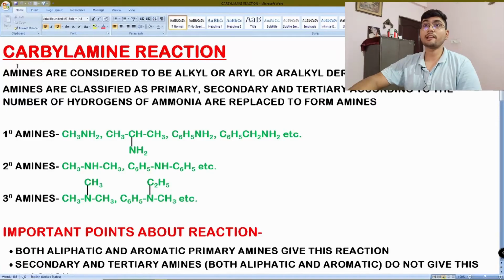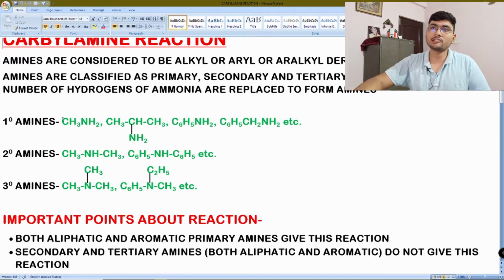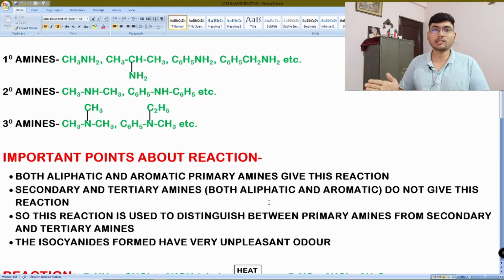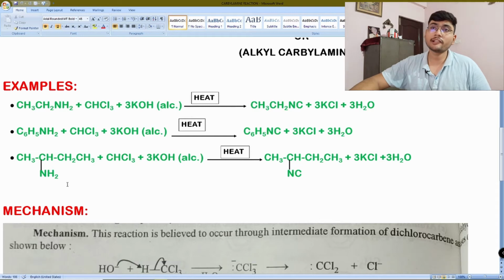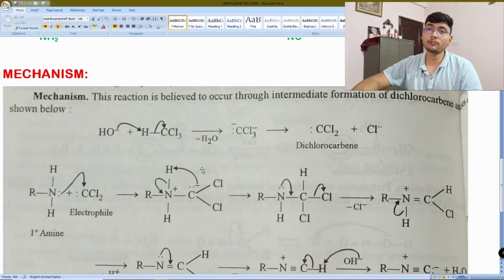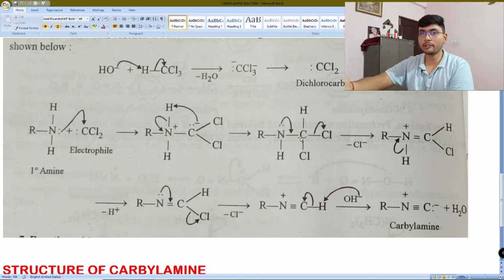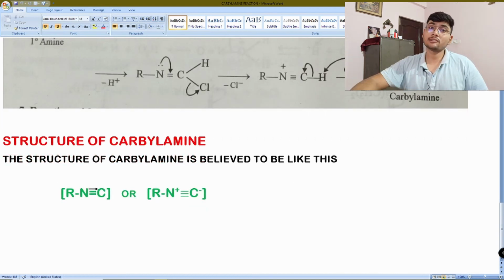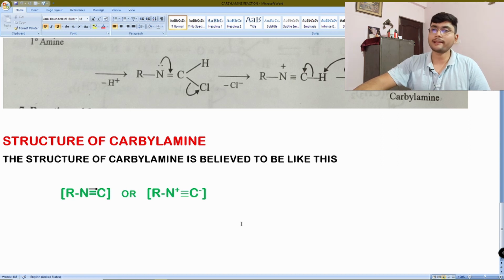CARBYLAMINE REACTION || CARBYLAMINE REACTION TRICK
• CARBYLAMINE REACTION
• CARBYLAMINE REACTION TRICK
• MECHANISM
• STRUCTURE OF CARBYLAMINE

IF YOU WANT YOU CAN ALSO JOIN MY FB GROUP “DEEP ORGANIC CHEMISTRY” AND ASK YOUR QUERIES THERE AS WELL

MY NAME IS AKASH SHUKLA